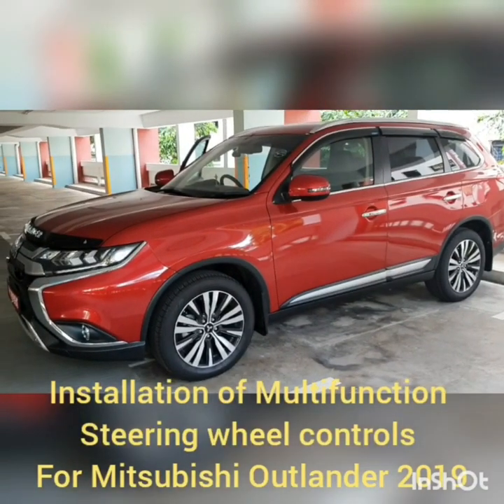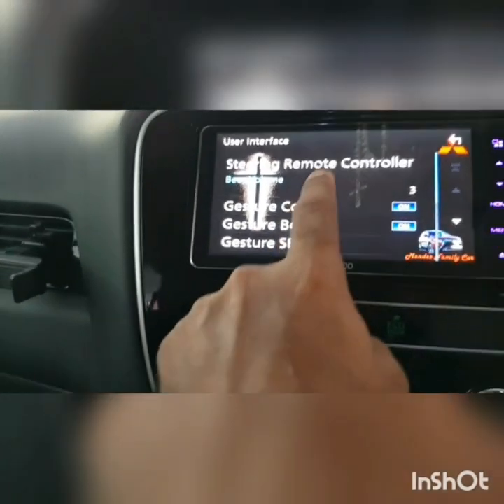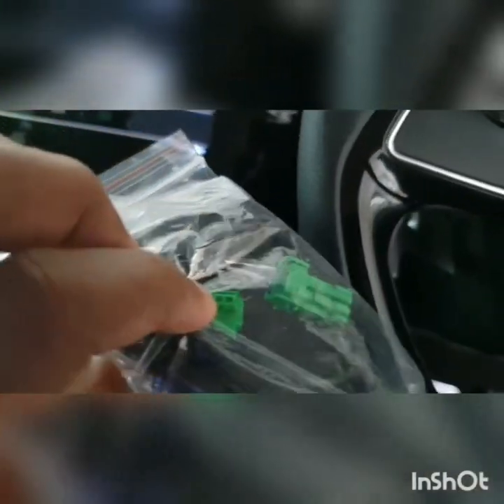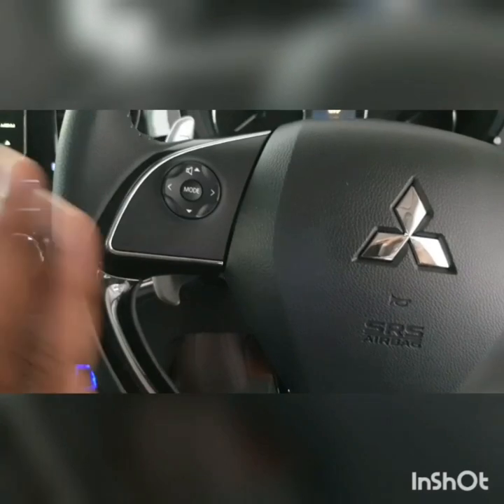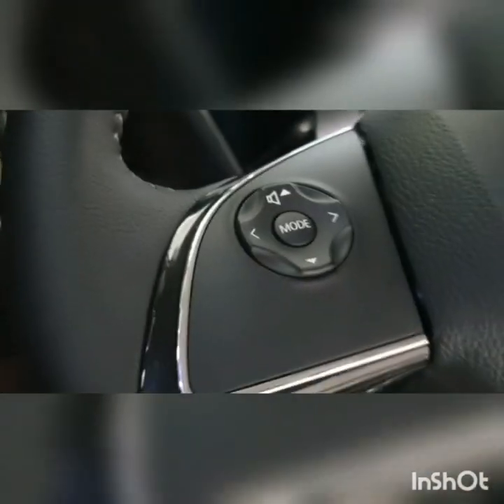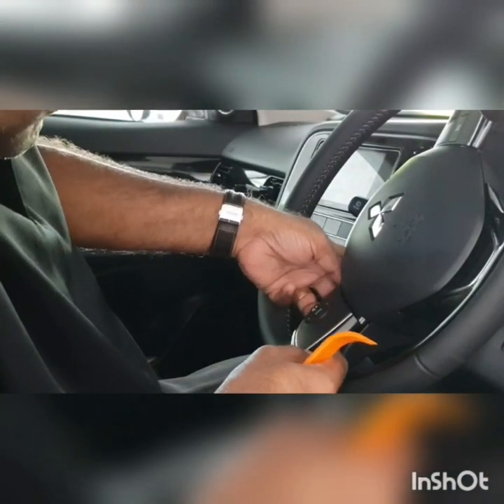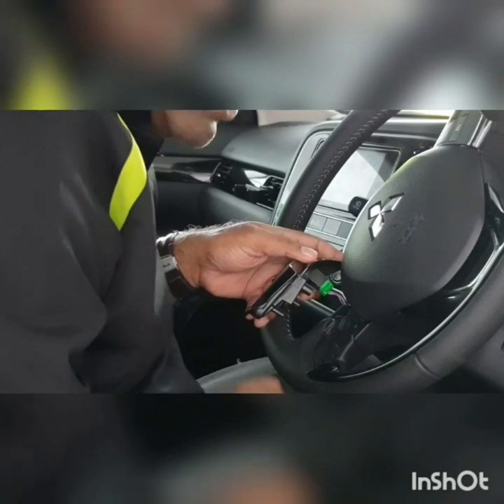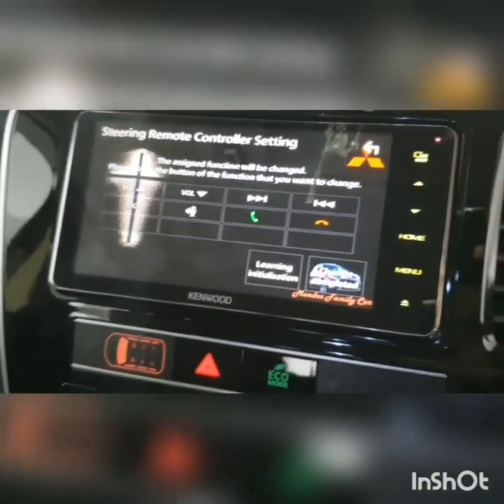Installation of multifunction Steering wheel controls for Mitsubishi Outlander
Various functions are available under the SWC settings for each button which you can set.
e.g. if you have Navigation function in your HU, you can set that to one of the buttons for easier access.

The product shown in the Video is from Aliexpress and according to seller, it is suitable for 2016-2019 models. Search for - Mitsubishi Outlander multifunction steering wheel control.

We have tried out for 2018 and 2019 models and it is working pretty fine.